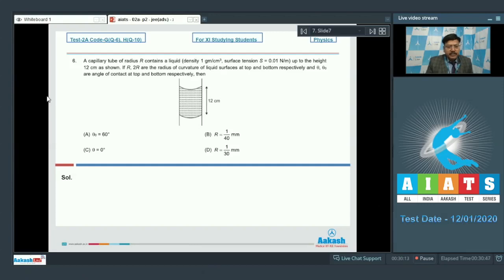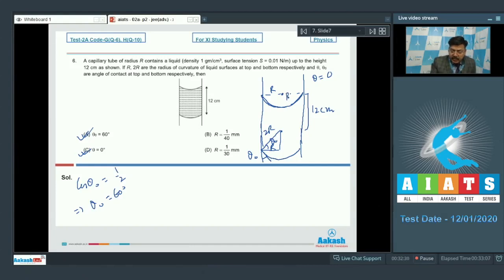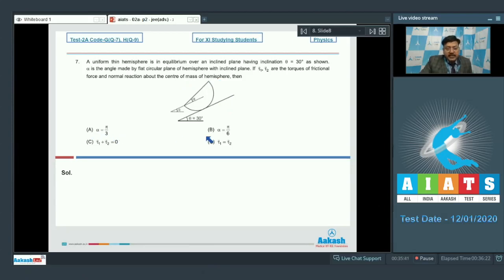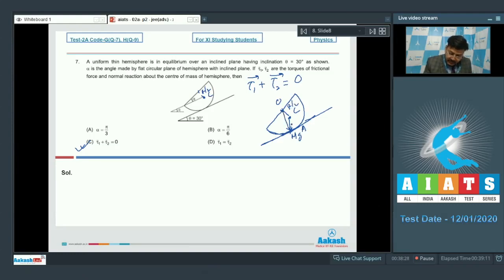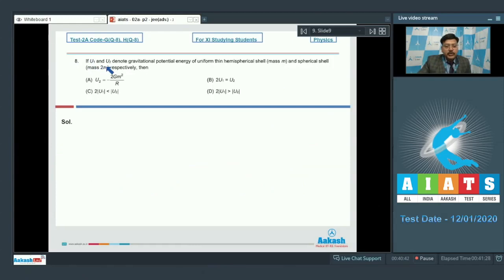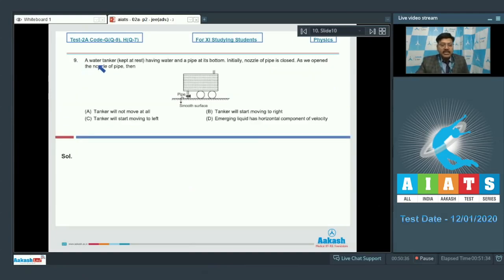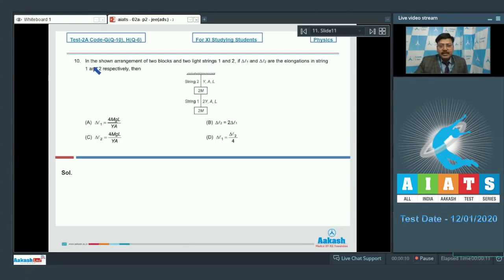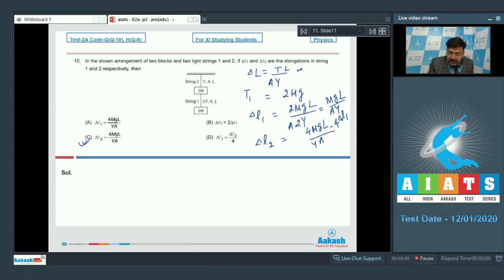AIATS TEST 2A PAPER 2 Code G H For XI Studying Students PHYSICS JEE Advanced 2021 Q06 to 10